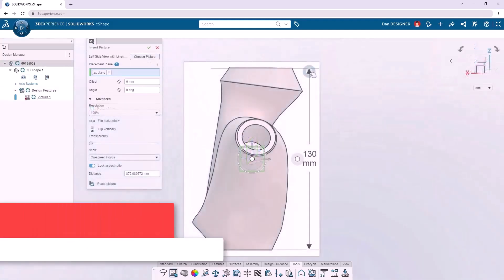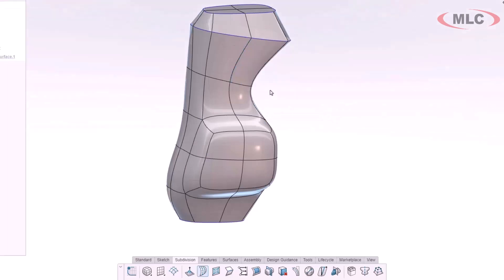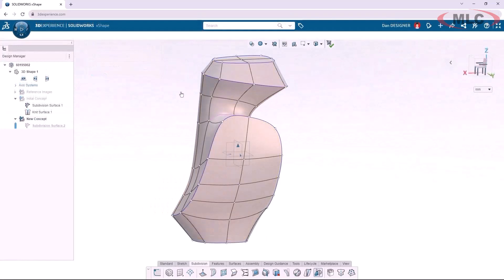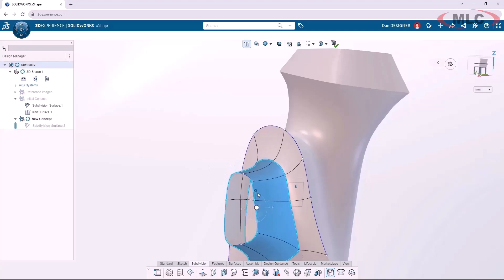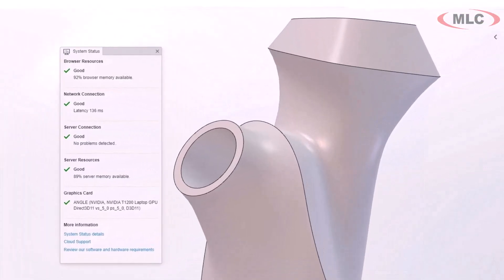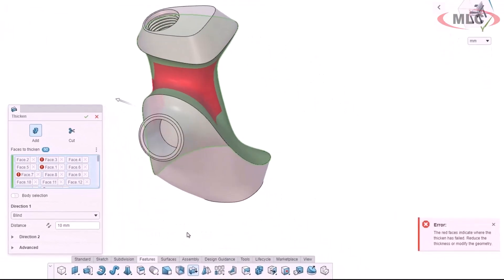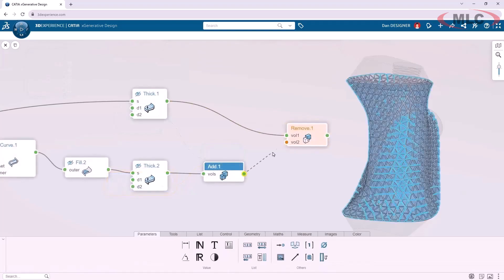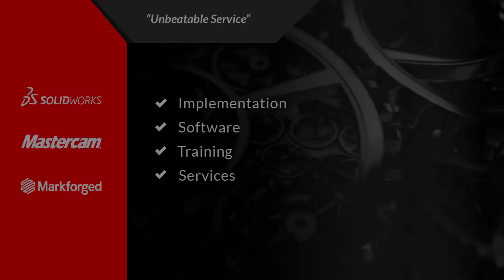What's New in xShape - SOLIDWORKS 2024 Organic Modeling Tools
xShape is a purpose-built tool for creating complex shapes and curved surfaces that unlock creativity while maintaining a connection to manufacturability and traditional design tools.  The latest release of xShape and SOLIDWORKS 2024 provide even more capabilities to make part design fast and simple.

xGenerative Design is a complementary app that provides artificial intelligence-powered design capabilities to your models, reducing or even eliminating tedious detail work such as textures on complex shapes.

If you have a complex design challenge, the 3DEXPERIENCE platform probably has the perfect solution for you.